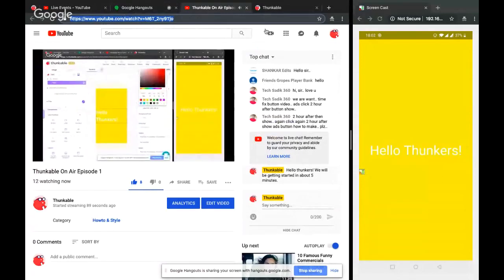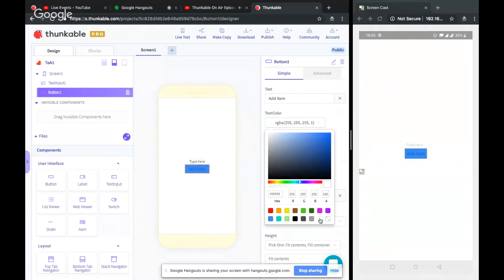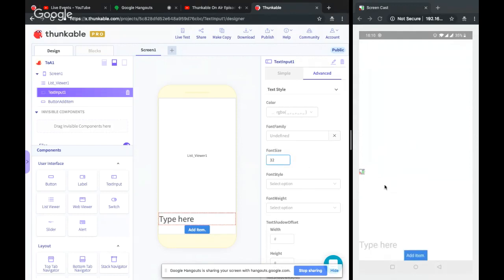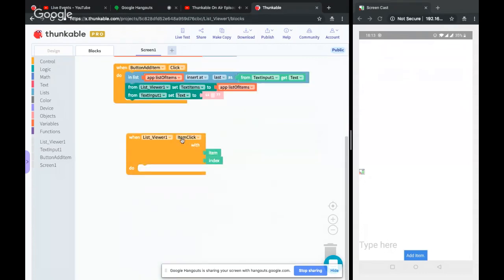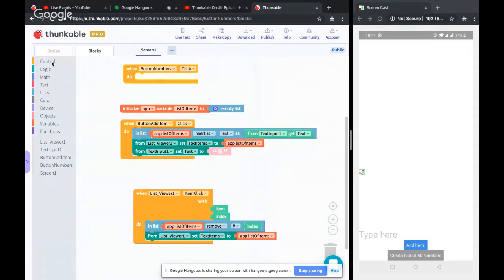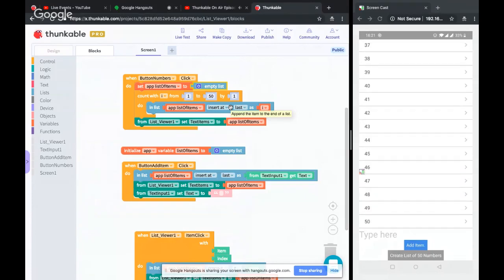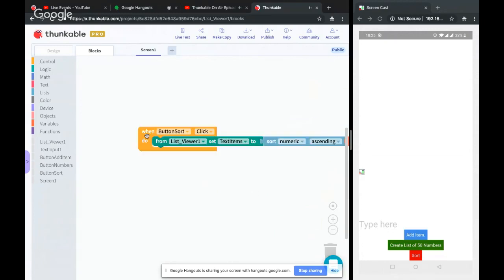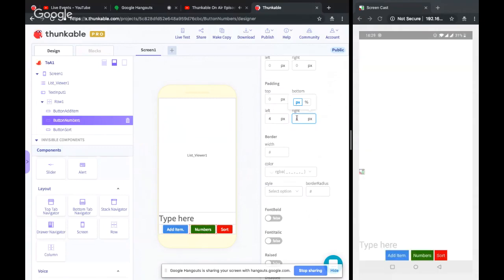Thunkable On Air Episode 1: How to use Lists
Welcome to the first episode of Thunkable on Air. Our first topic is all about how to use the ListViewer component and how to work with the list blocks.